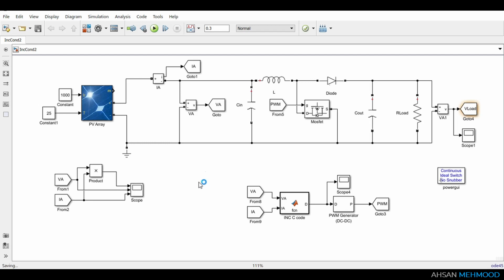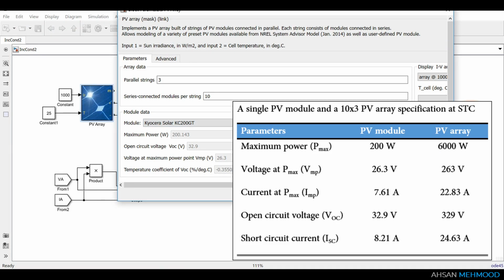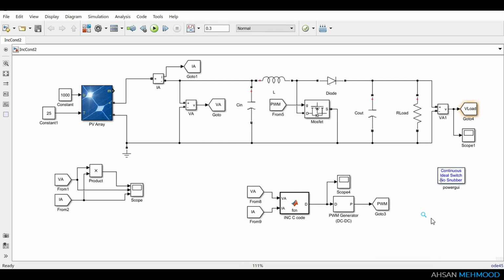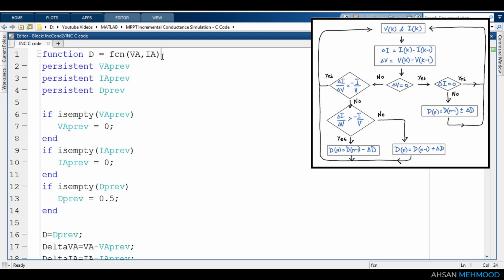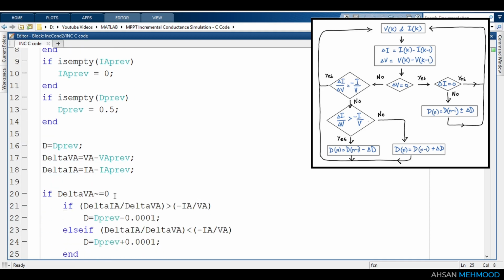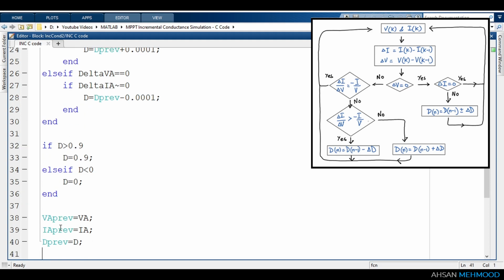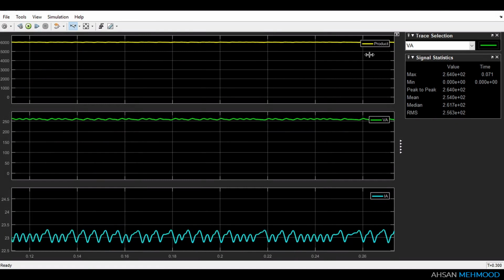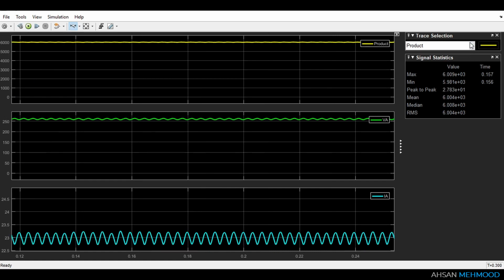MPPT Incremental conductance C code simulation in MATLAB | IncCond method simulation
In this video, you will learn how C code control of the incremental conductance algorithm is implemented in MATLAB SIMULINK software.